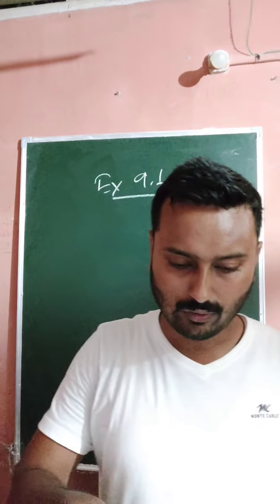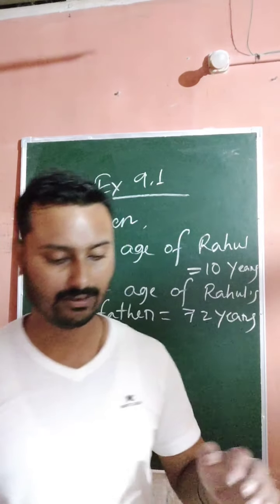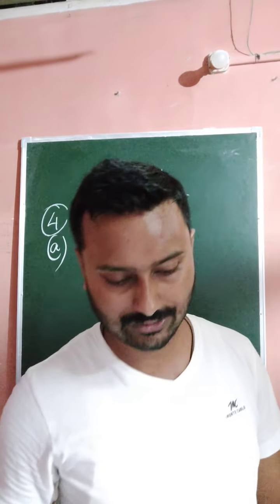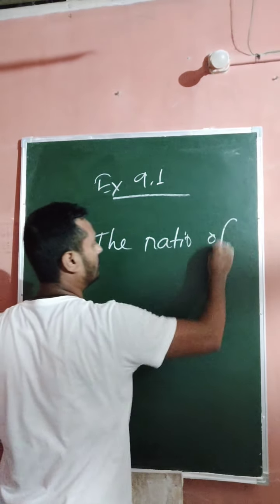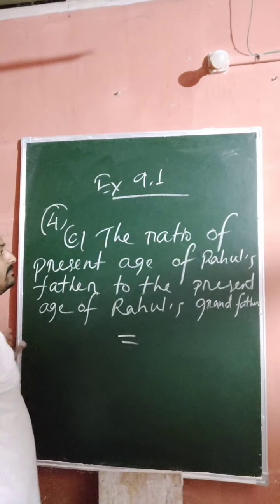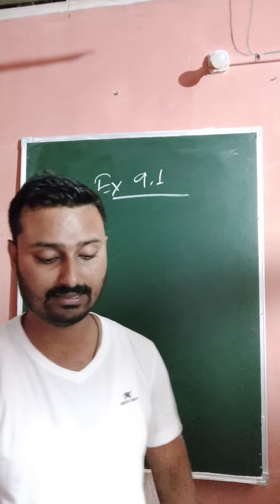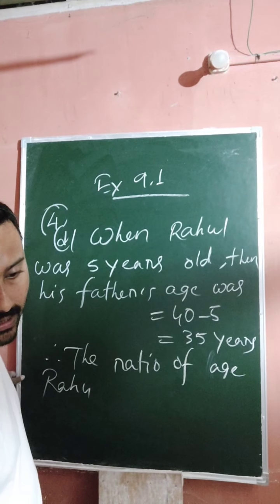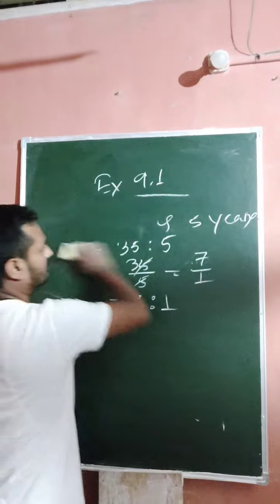Class 6 Ex 9.1 Question Number 4 (a) to (d)